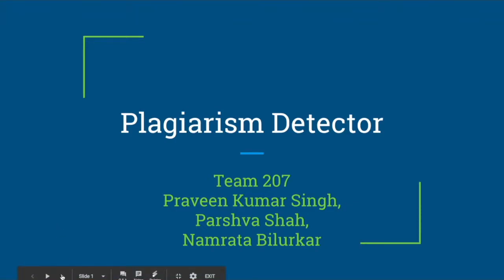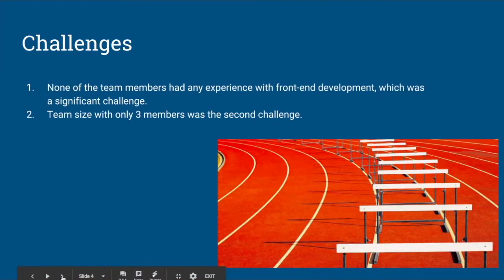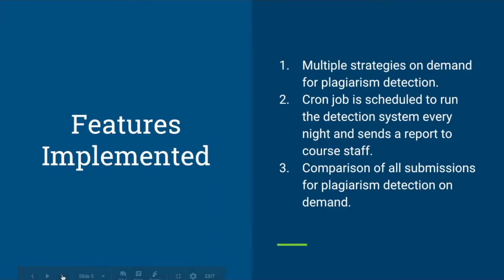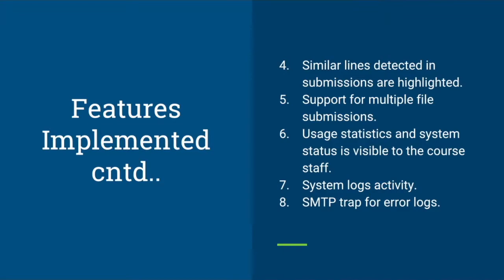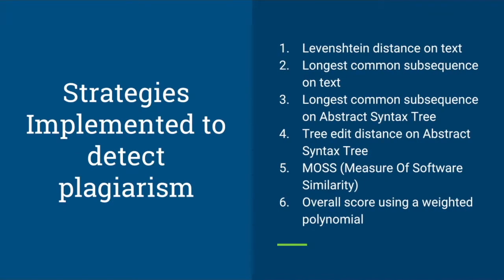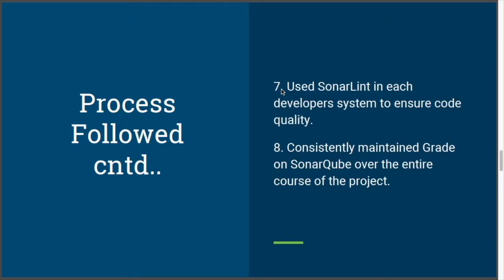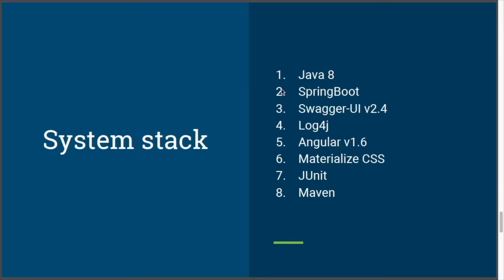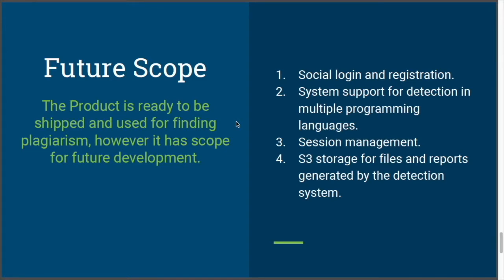Presentation of Plagiarism Detector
Presentation video of the project, Plagiarism Detector, developed by team 207 for the course of CS 5500 - section 02 during the term of Spring 2018.